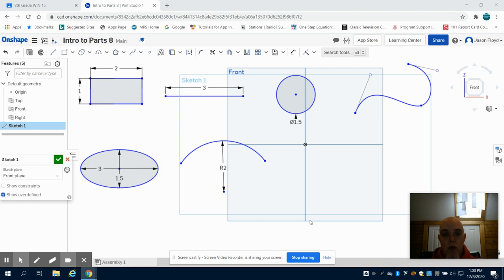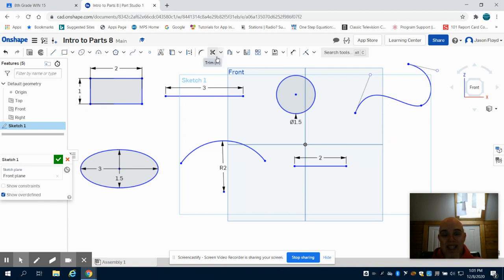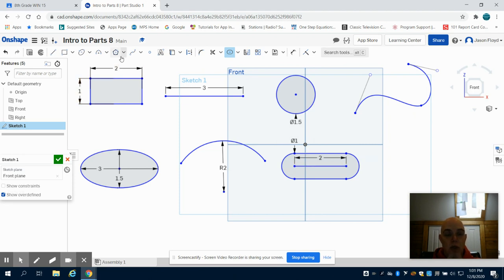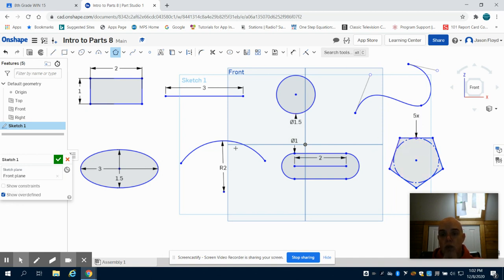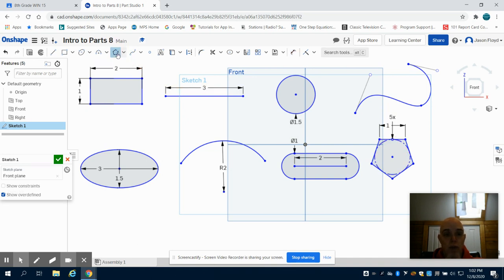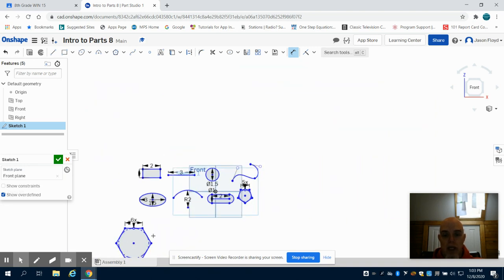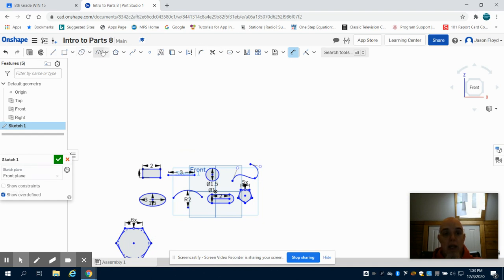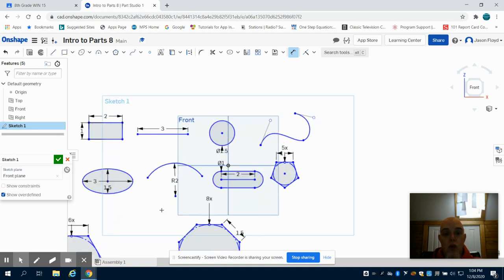Intro To Parts Part 2- PLTW using OnShape (Design and Modeling)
This is part 2 of the tutorial video for the Intro to Parts assignment in OnShape.